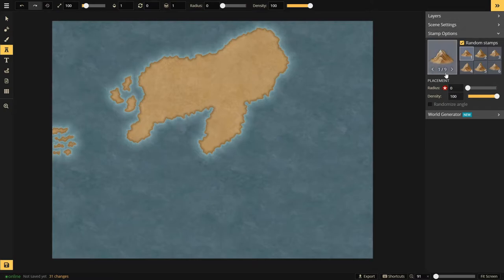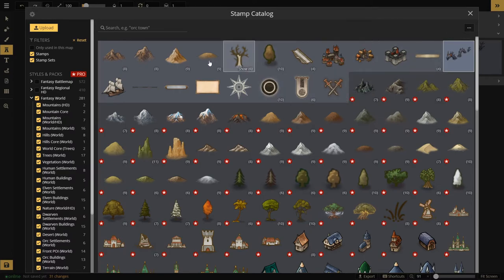Kris And I Build A D&D Map, Part 1.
Kris and I use Inkarnate to build a map for Kris' campaign he wishes to play in the future.